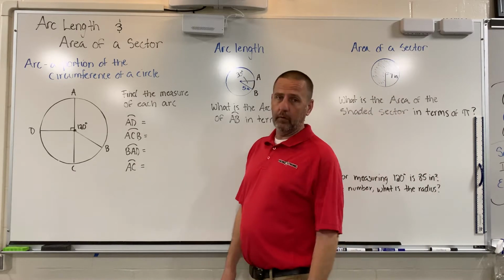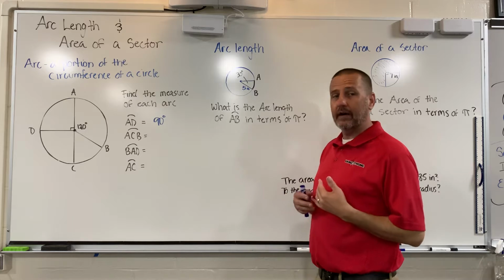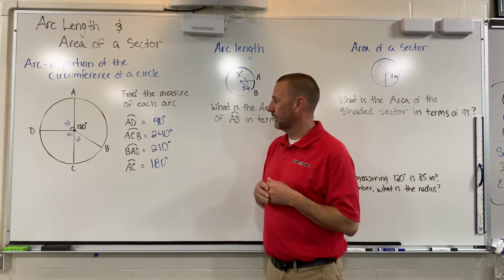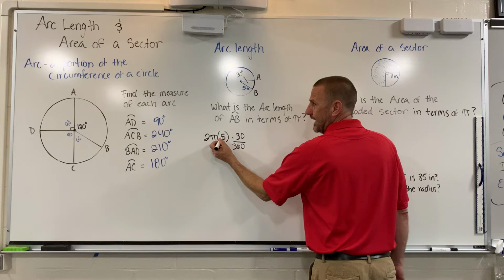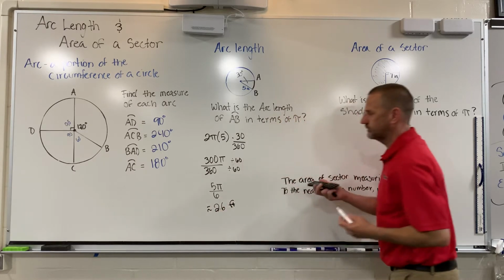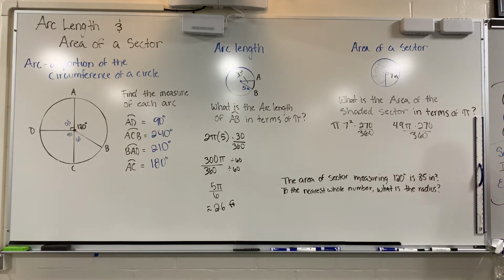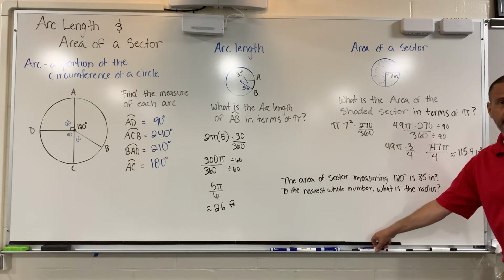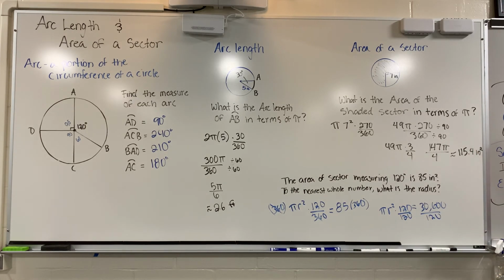Arc Length and Area of a Sector